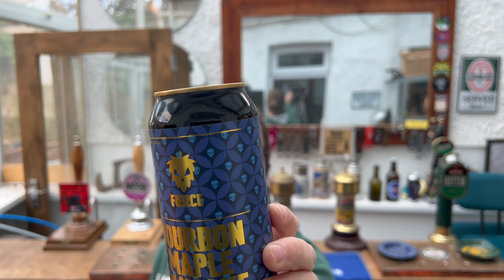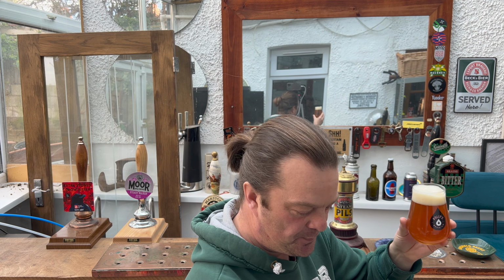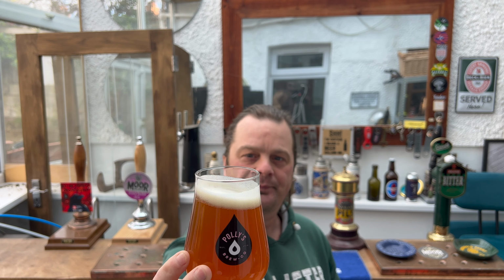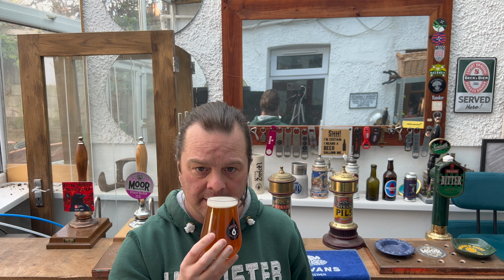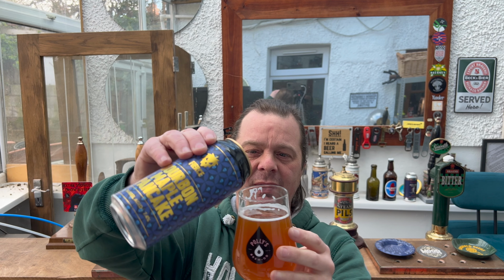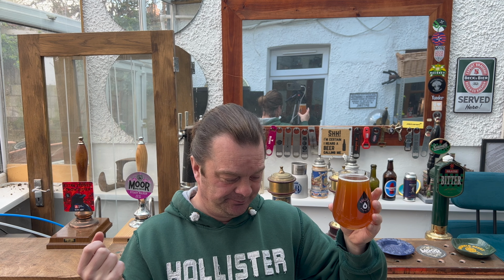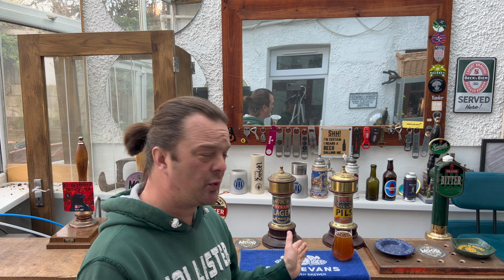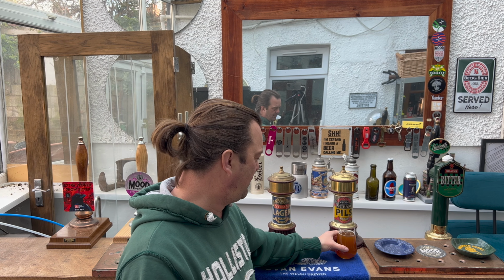Fierce Bourbon Maple Pancake Barrel Aged By Fierce Beer | Scottish Craft Beer Review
Recorded In 4K Ultra HD Real Ale Craft Beer Reviews Fierce Bourbon Maple Pancake Barrel Aged By Fierce Beer | Scottish Craft Beer Review